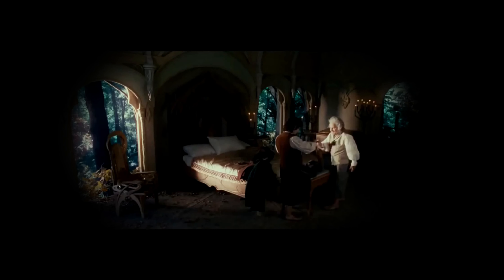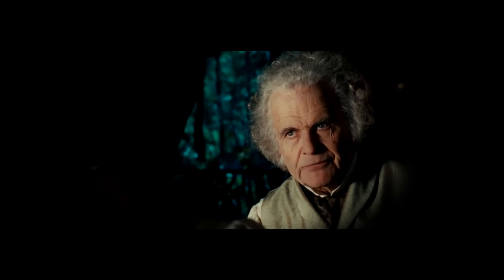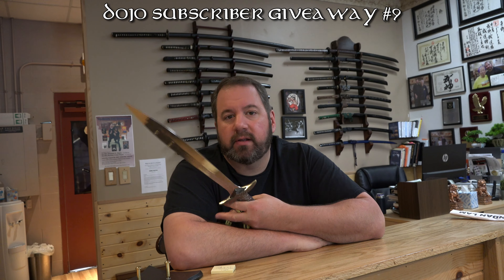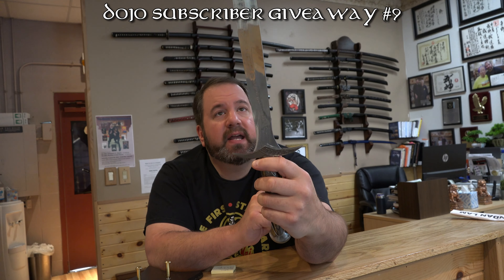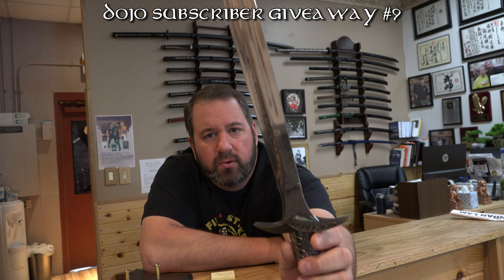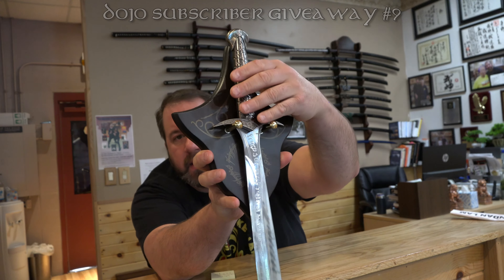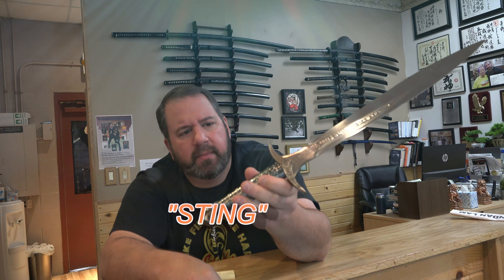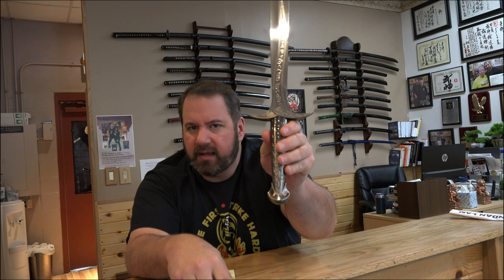Sting giveaway The Dojo Martial Arts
The Sword of Bilbo and Frodo Display Replica

Winner will be drawn Monday, August 30, 2021.
One entry per person.
Duplicate entries will be banned.
Winner will be verified with ID, address, etc.
Under 18 will need parental written permission
Will not ship where illegal.